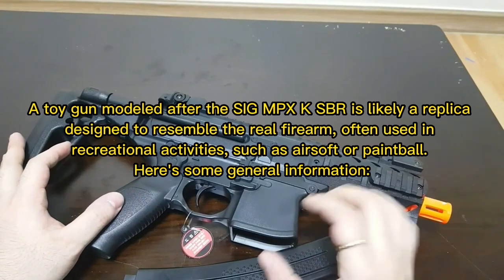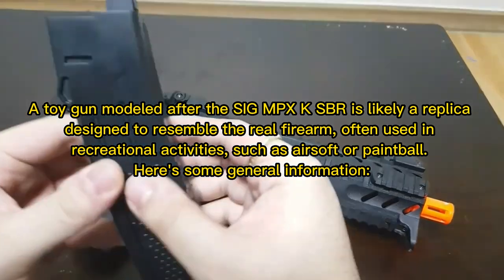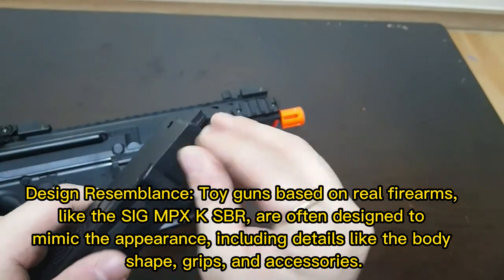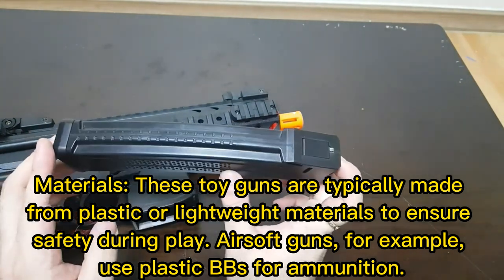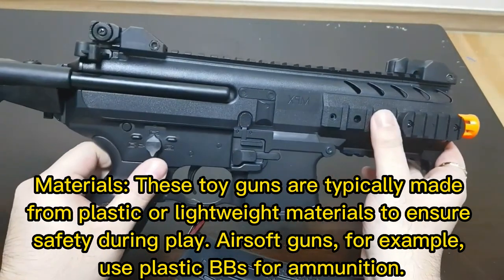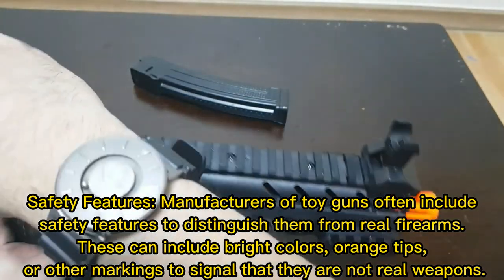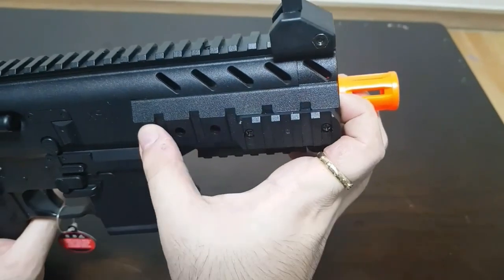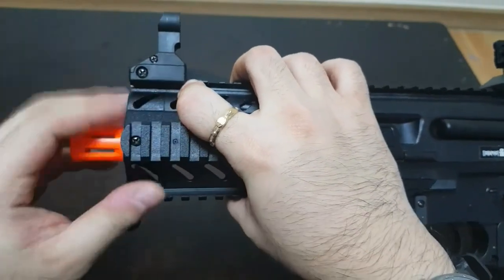Discover the Legendary SIG MPX K SBR Firearm Insig